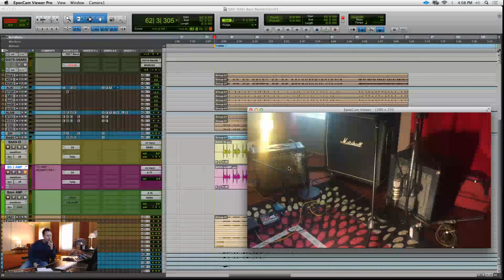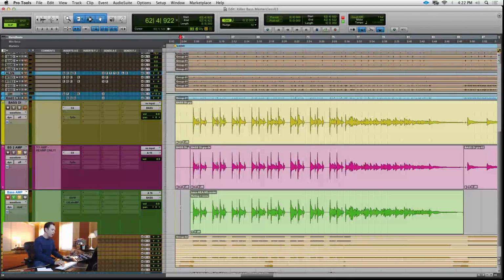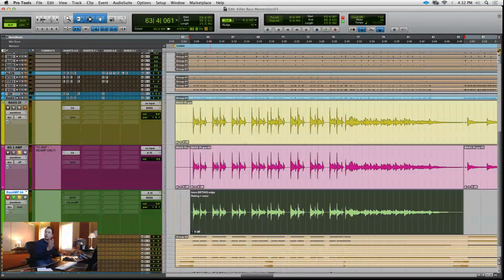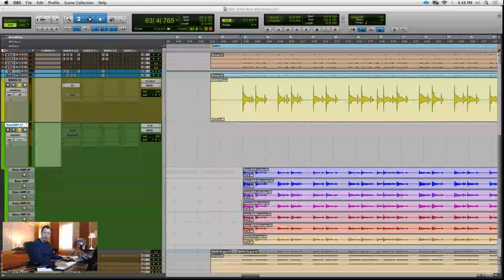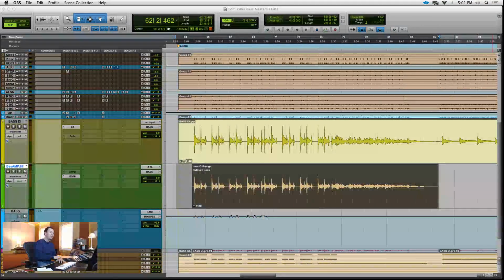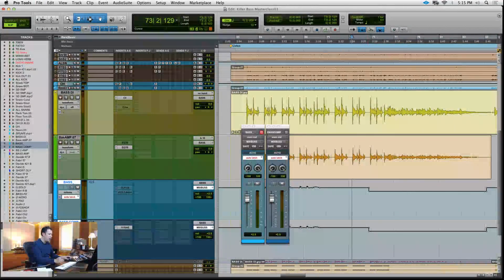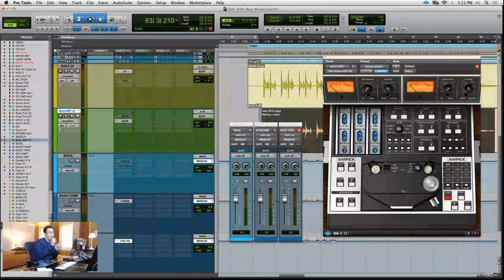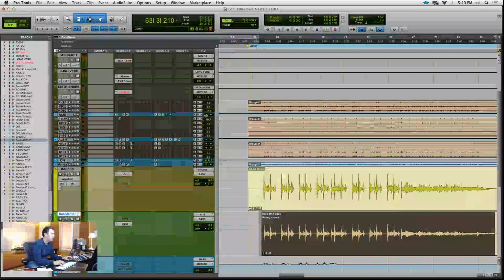How to Record and Mix a Killer Bass Guitar Sound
Welcome to Fuseroom Recording Studio in Berlin!

Bass can be one of the most challenging elements in a song, whether you are tracking, mixing or mastering it. But bass can also be the driving force of your entire track! Join us and learn what tricks and techniques can make your bass shine. No matter if you play rock, jazz, techno or EDM, you can get your bass to the next level!

This is the free live webinar held in October 2017 at the Fuseroom.
The song is "La Canzone del Maggio" by M.G.R.B.

You can now study with us in our live online masterclasses, individual and scheduled according to your needs.